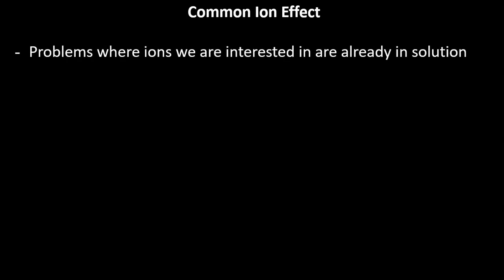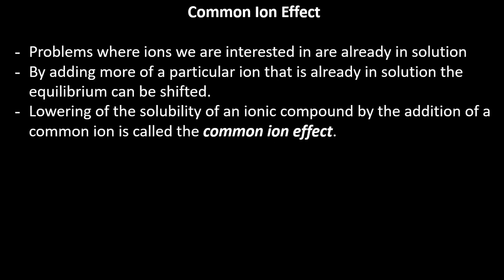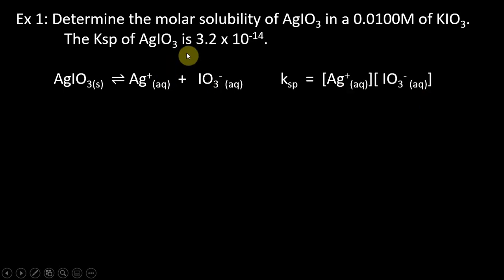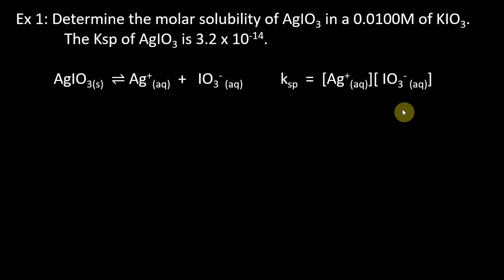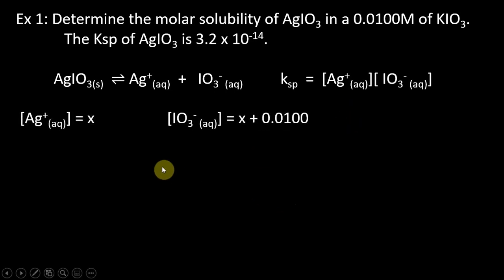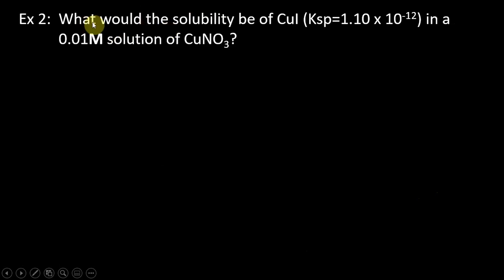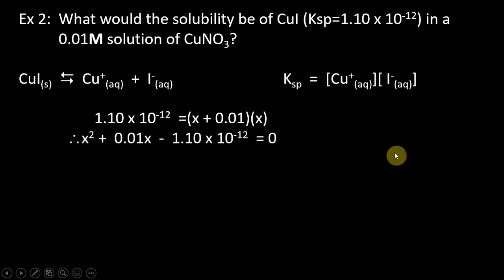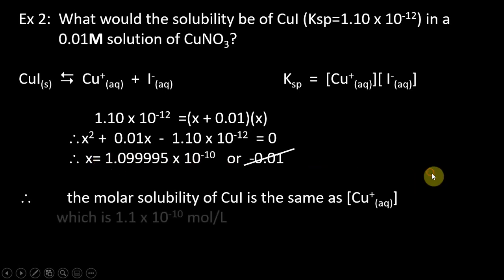4UChem Note 4 2 3